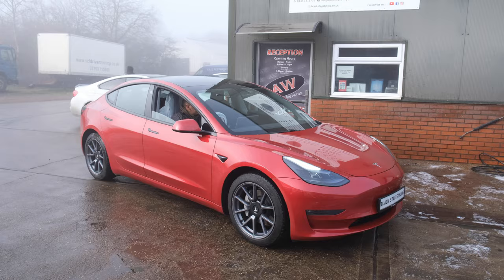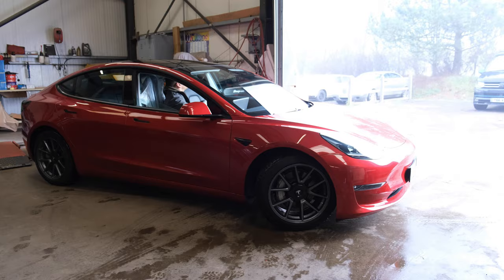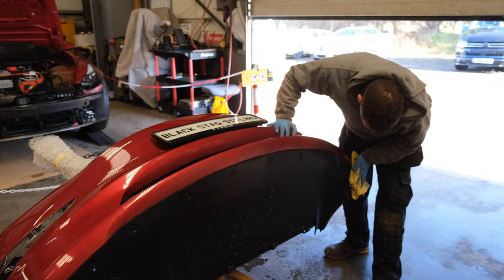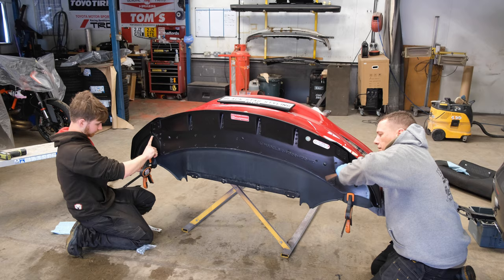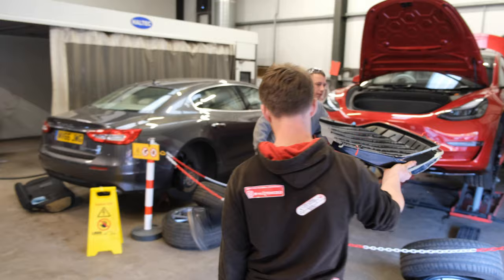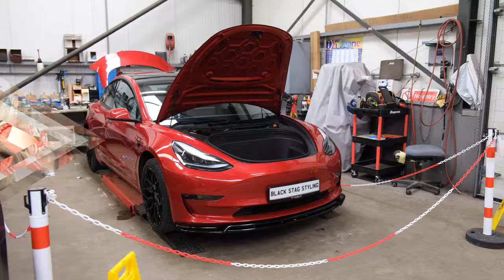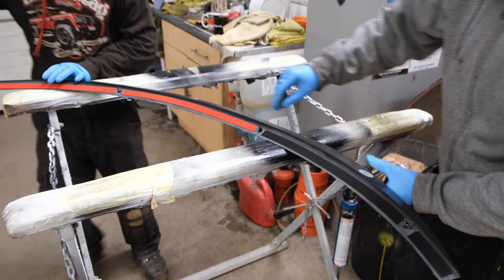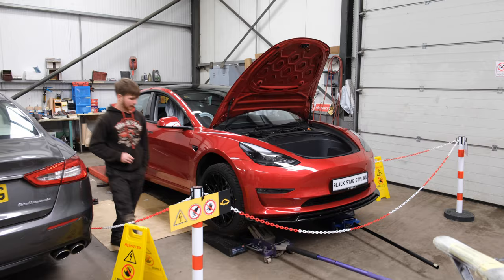Tesla Model 3 Dual Motor MODS - Maxton Design Body Kit and 19 inch Alloy Wheels - Modified Tesla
We modify a Tesla model 3 Dual Motor with a Maxton Design gloss black body kit - front splitter, side skirts, rear diffuser, boot spoiler and 19 inch gloss black Riviera alloy wheels. Check out our mods for your Tesla Model 3 then give us a call at Black Stag Styling. We love styling electric and hybrid cars.

For all your Pickup truck, van and Land Rover Defender styling check out our

Want to own some Black Stag Styling merch? Check out the link to our online store!